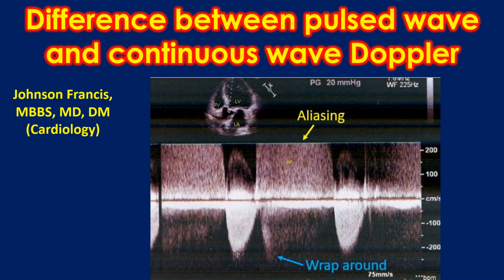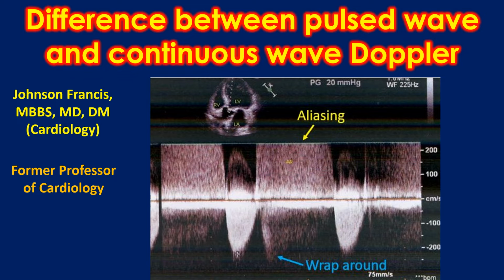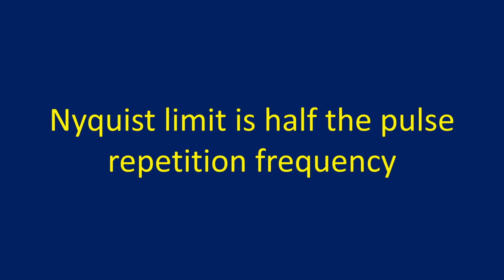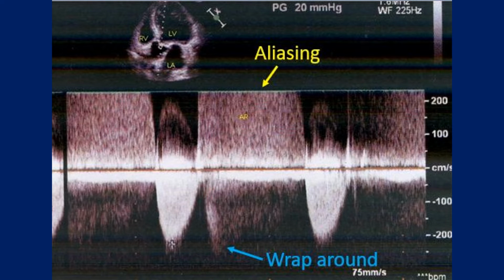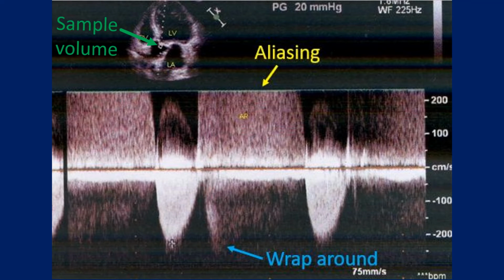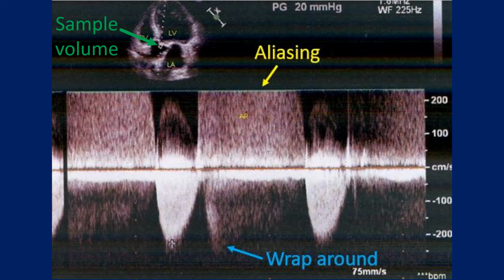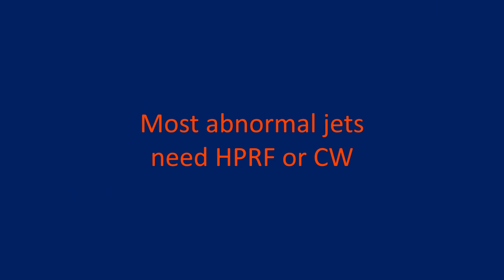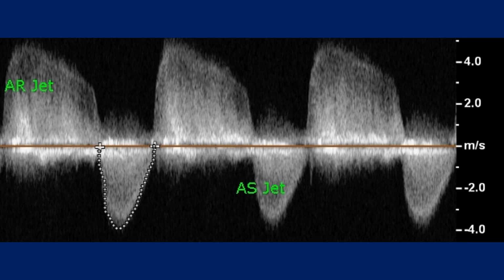Difference between pulsed wave and continuous wave Doppler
In pulsed wave Doppler, same piezoelectric crystal is used to transmit and receive the echo from the sample volume. Hence the signals are sent out in pulses and the intervals between the pulses are used to receive the echoes. In continuous wave Doppler, one piezoelectric crystal transmits continuously and another one receives continuously. As the transmission and reception are continuous, it is not possible to find out the depth from which the return signals are received. At the same time continuous wave Doppler can analyze higher velocities while pulsed wave Doppler can analyze only lower velocities.
In case of pulsed Doppler, the maximum velocity which can be analyzed is limited by the Nyquist limit. Nyquist limit is half the pulse repetition frequency. When the velocity of the signal being analyzed, is beyond the Nyquist limit, aliasing occurs so that the exact direction of the signal will be masked.
In this image, aortic regurgitation jet is seen as aliased, with part of it above the baseline and part of it below the baseline, which is known as wrap around. In this case, the direction of the jet is towards the transducer and not that of the wrap around, which is seen as away from the transducer. It may be noted that jets towards the transducer are shown above the baseline and those away from the transducer are depicted below the baseline.
Sample volume is the region from which the pulsed Doppler signals are sampled and analyzed. It is shown as a circle along the dotted Doppler line in the image, just beyond the aortic valve. This Doppler tracing is actually from a high pulse repetition Doppler in which multiple sample volumes are analyzed to increase the Nyquist limit. Though high pulse repetition Doppler can analyze higher velocities than simple pulsed Doppler, there is some trade off in the depth perception.
The Doppler line in continuous wave Doppler is usually shown as a continuous line without any sample volume while that in pulsed wave and high pulse repetition Doppler are shown as a dotted lines. Most of the abnormal jets across abnormal valves and those across a ventricular septal defect and patent ductus arteriosus need either continuous wave or high pulse repetition Doppler for analysis due to the high velocity.
Here is an example of a continuous wave Doppler interrogation of aortic stenosis and regurgitation. Both are high velocity jets and cannot be analysed by pulsed Doppler. Only normal flows across the valves and possibly a low velocity flow across a large atrial septal defect can be measured by pulsed Doppler.